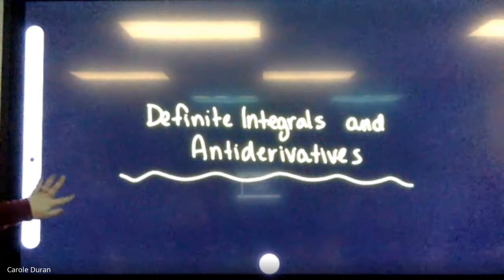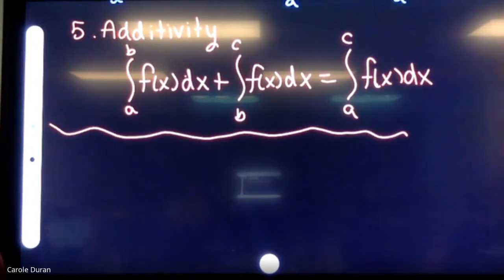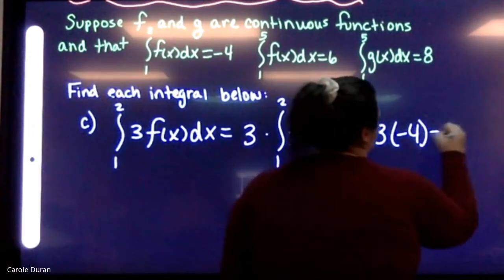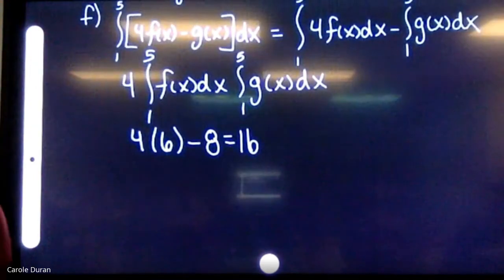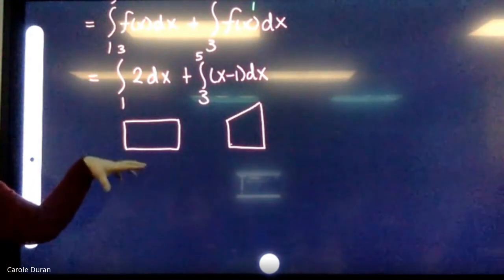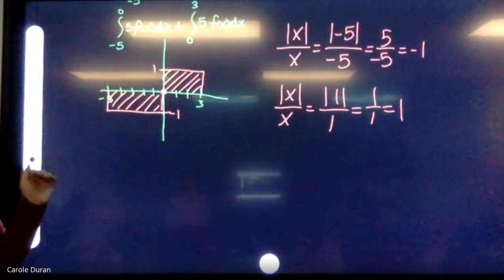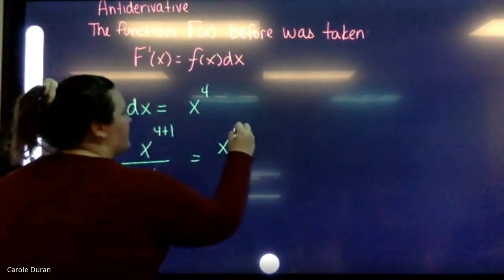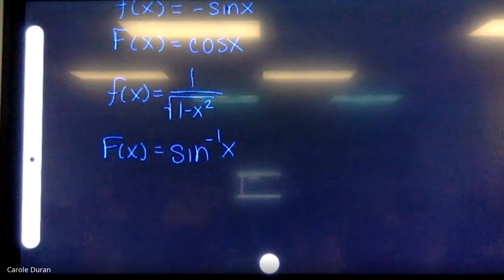Definite Integral and Antiderivatives Video Lesson 1